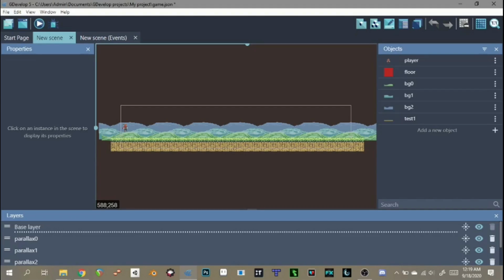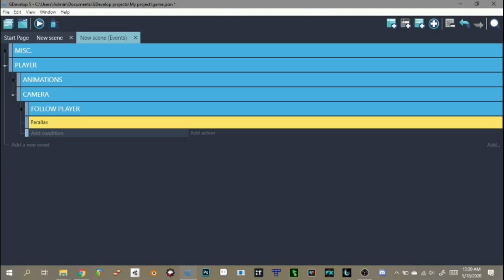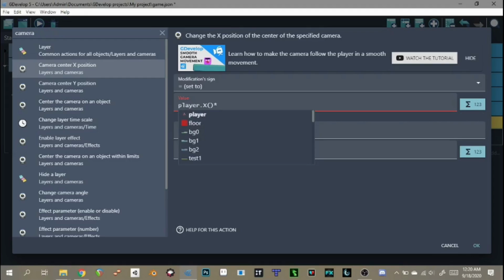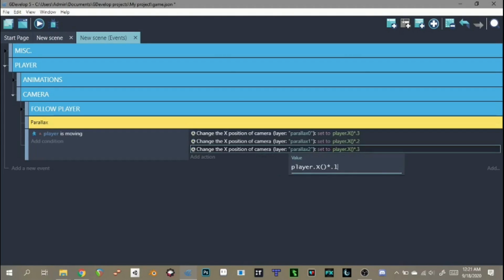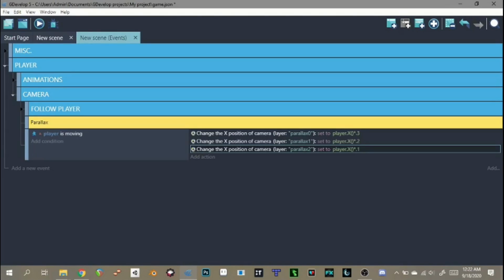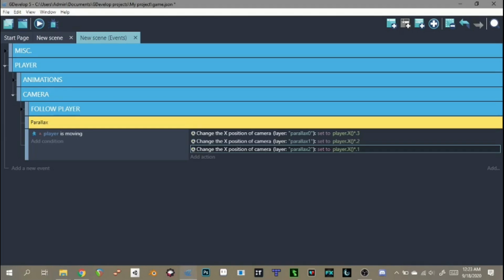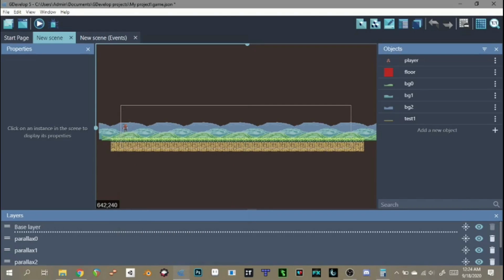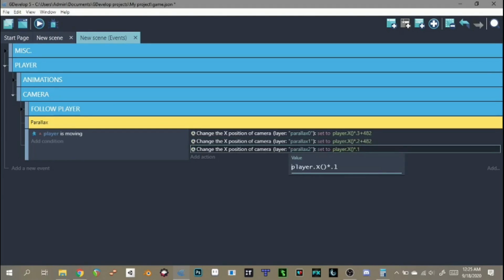How To Create Parallax (GDevelop5 Tutorial)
In this video, we talk about how to create the effect of parallax in a 2D game (specifically in GDevelop but the general concept works in any engine). Hope it helps!

W can all share interesting and fun things here that can help each other learn more about game development and subjects related to it. You can also post your games for constructive feedback from anyone there 😉